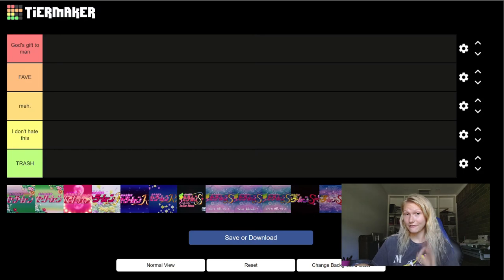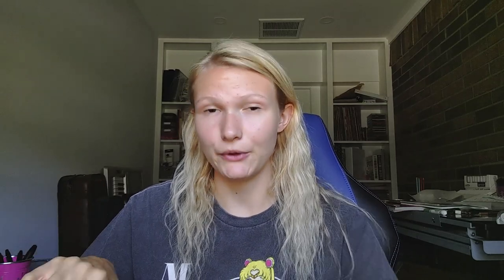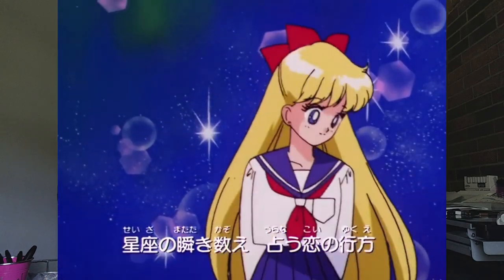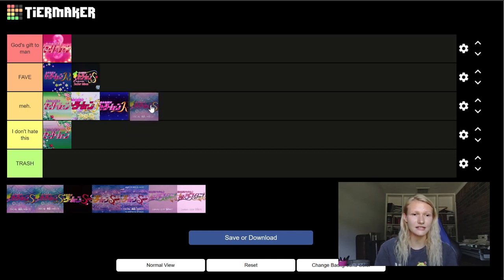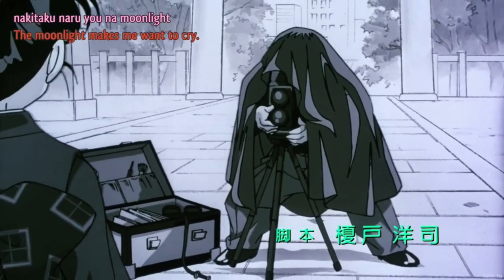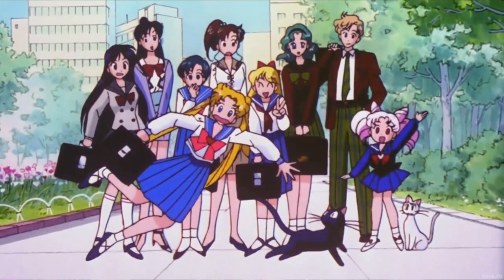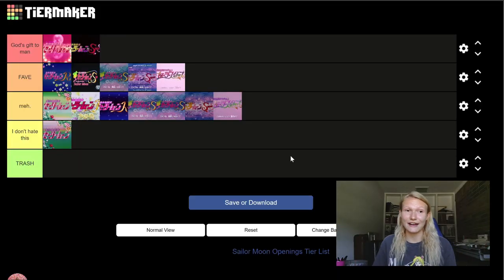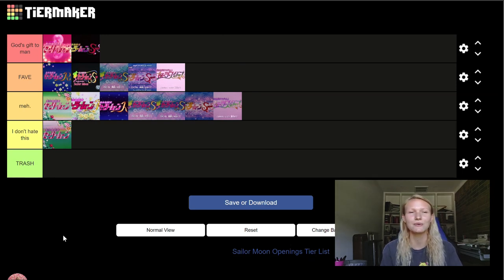Ranking All the Sailor Moon Classic Openings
Hey y’all!!

I LOVE anime openings, especially the Sailor Moon ones. I also LOVE tier list videos, so I decided to make one ranking all of the Sailor Moon Classic openings. What do you think of my ranking? Where would you have put each opening?

Follow my art Instagram: blondewithadashofcolor